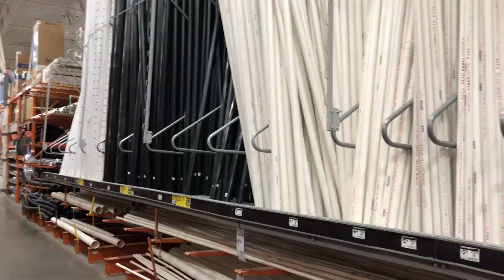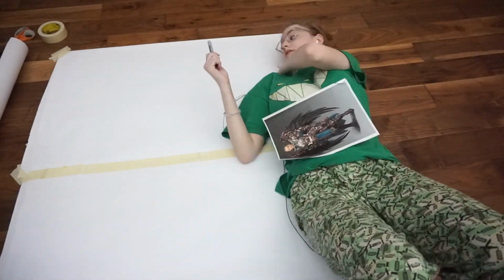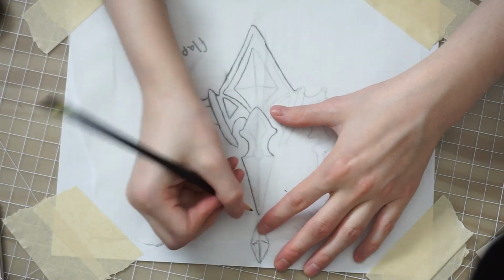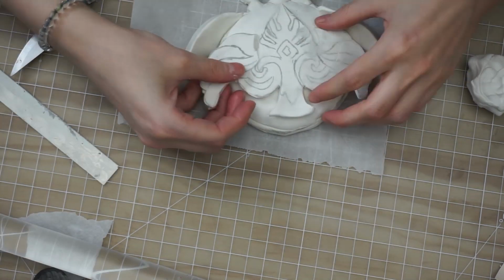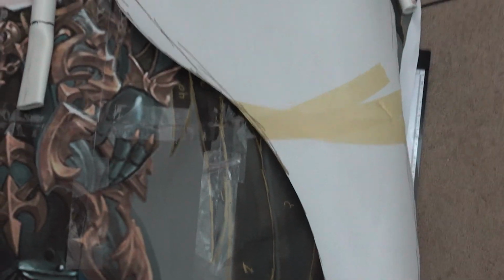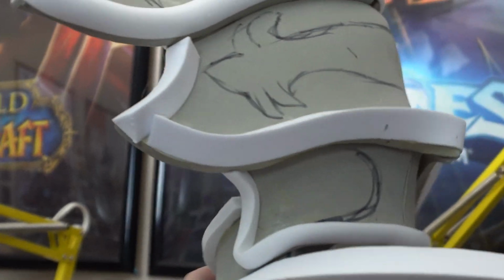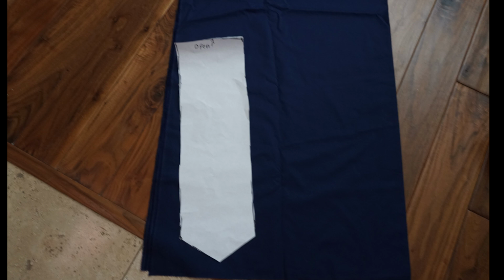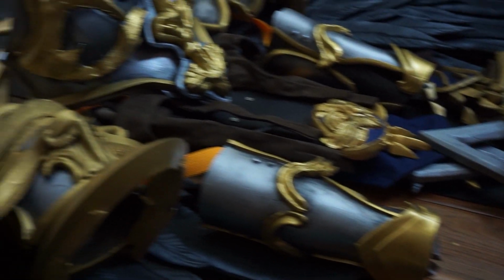Twitch Cosplay Contest Process Video| Guardian Angel | 2020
I made a lot of this live so if you wanna see future art,